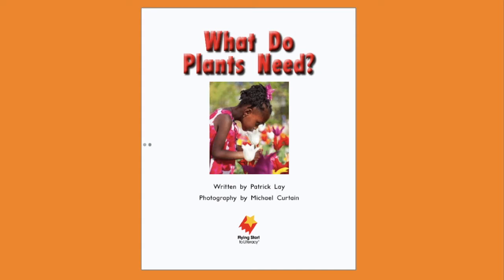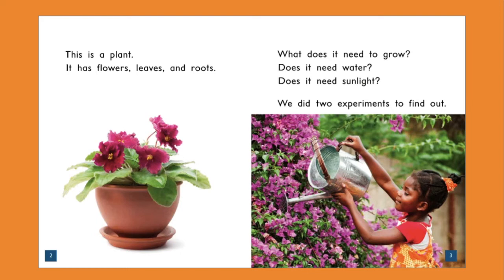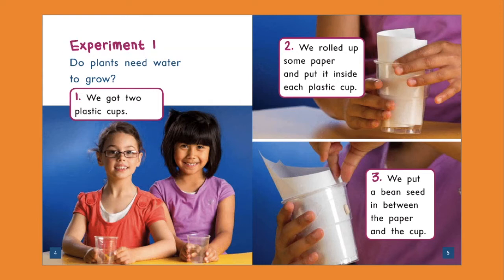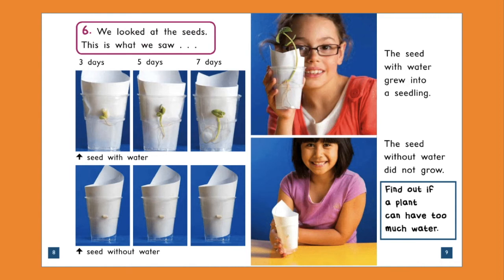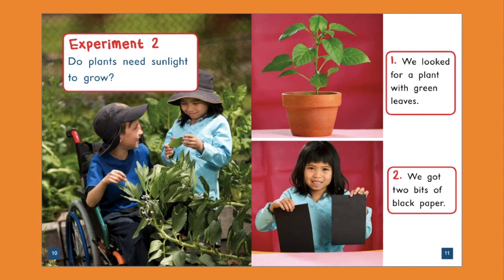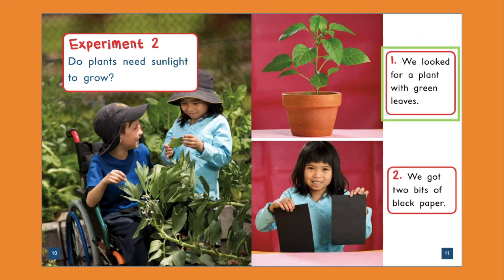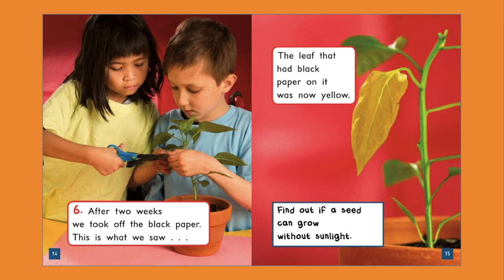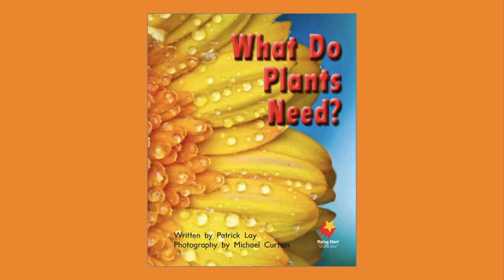What do plants need?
Follow along as Education Consultant reads What Do Plants Need? from the Flying Start to Literacy™ book series.

Written by: Patrick Lay
Photography by: Michael Curtain
Read by: Nilaja Taylor
Guided Reading Level: H
Run time: 11:26

What Do Plants Need? has two experiments that test what plants need to grow.